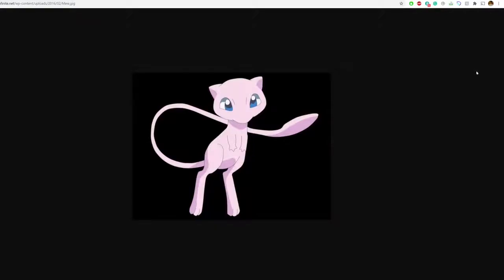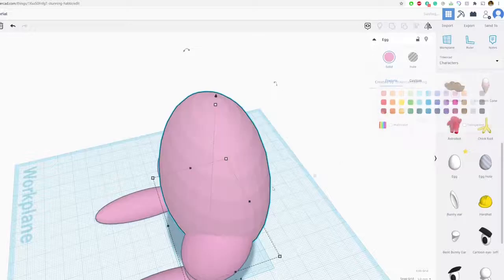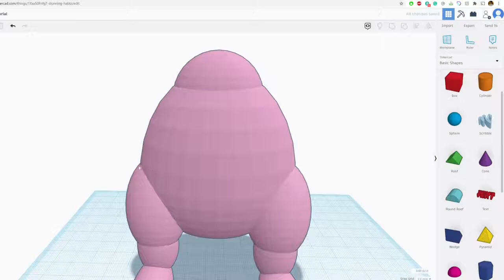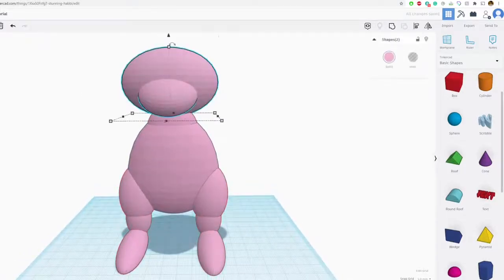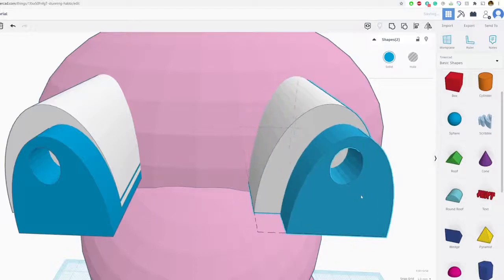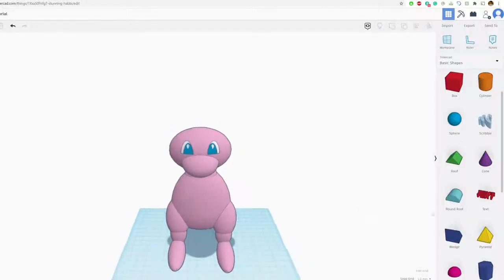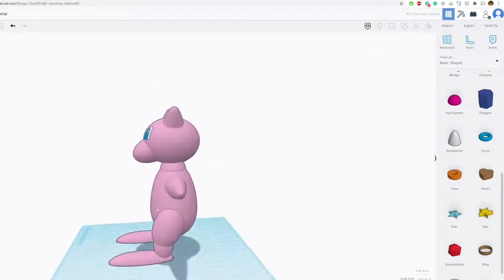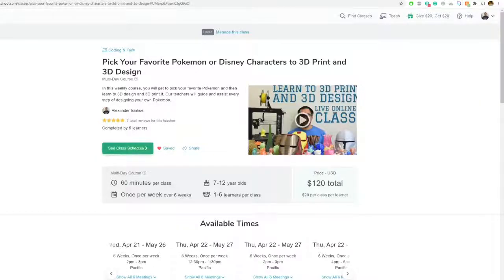How to 3D Design Mew in TinkerCAD Video Tutorial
Join our class! You will learn how to 3D design and 3D print your favorite characters from TV, Movies, and video games like Disney and Pokemon.